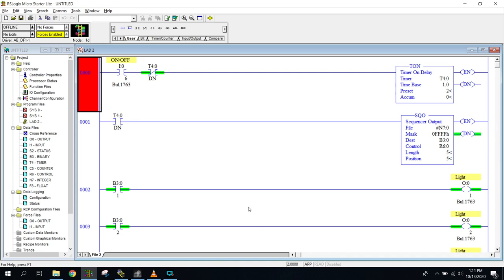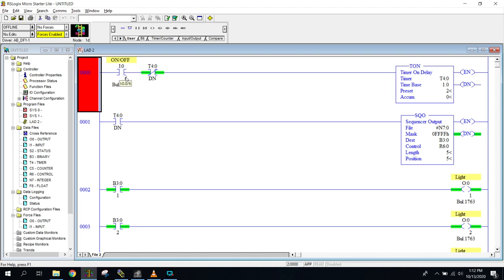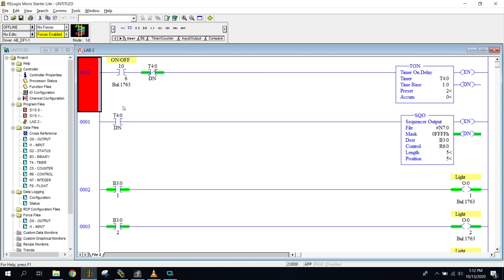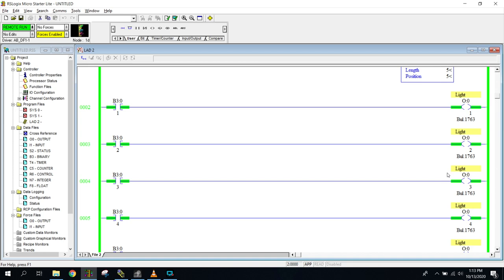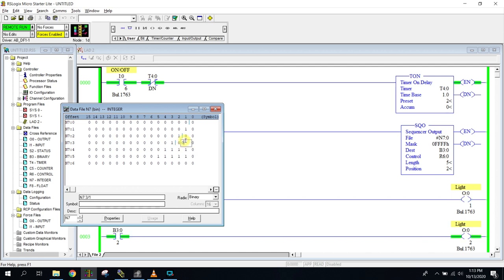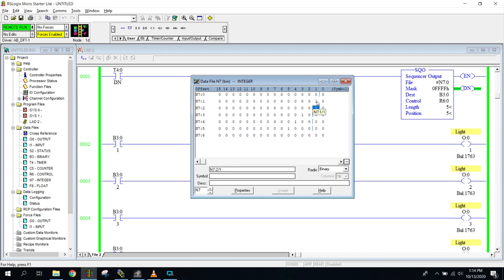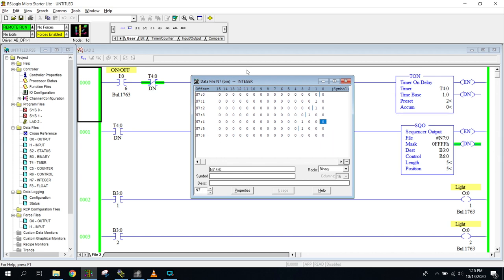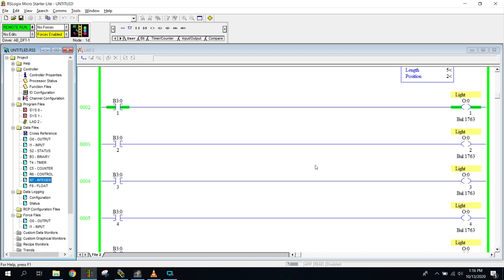Allen Bradley PLC - Part 2 Sequencers with a Time Base